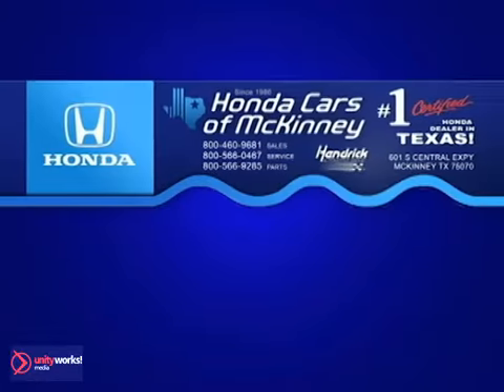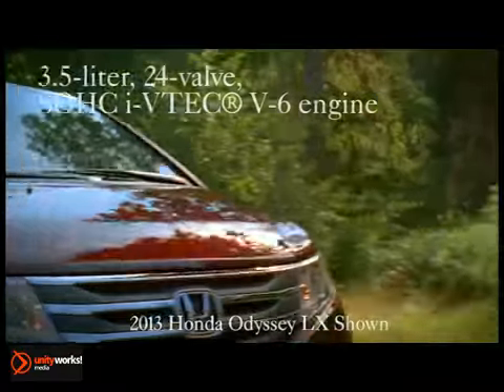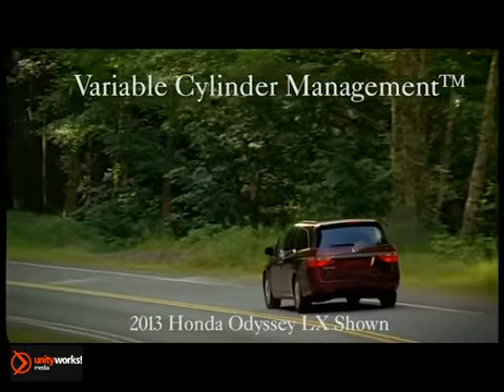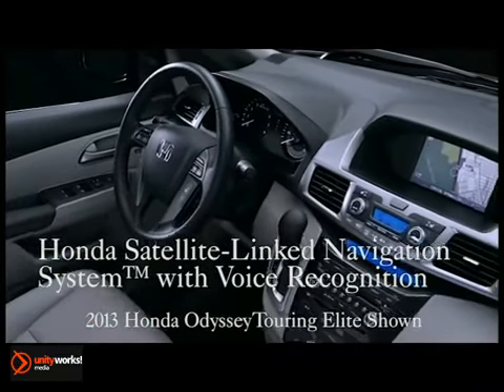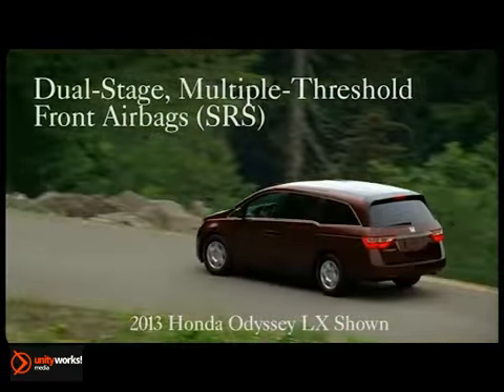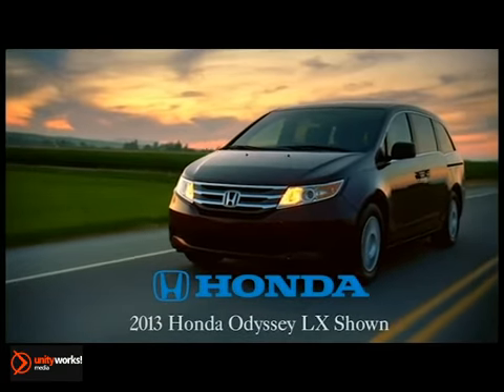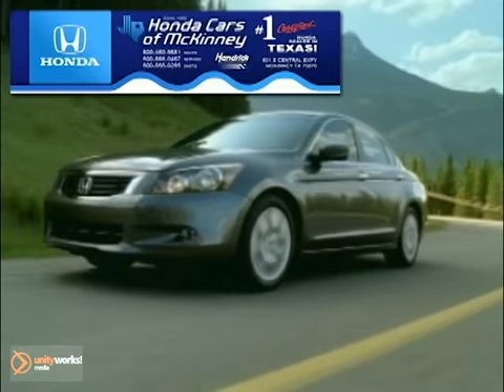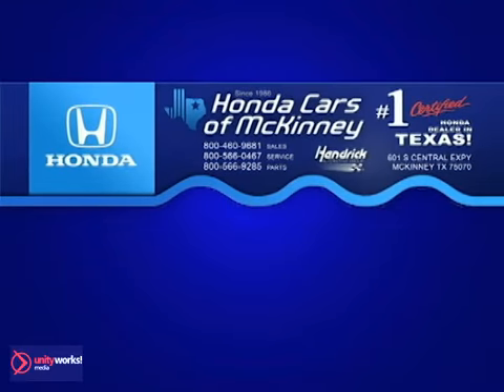New 2013 Honda Odyssey Frisco Dallas TX Dallas TX McKinney TX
601 S Central Expy
Dallas TX McKinney TX, 75070